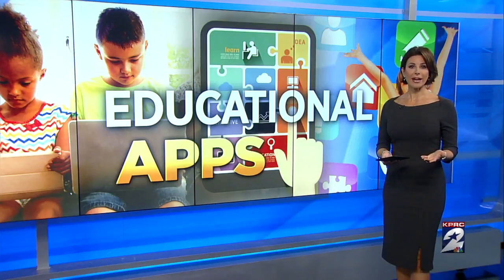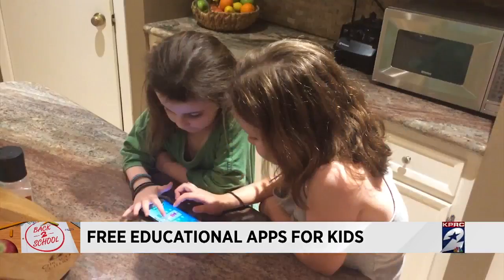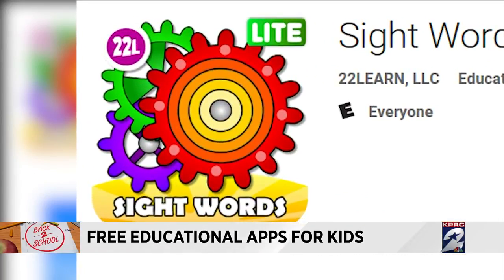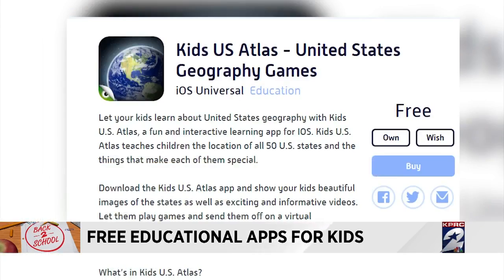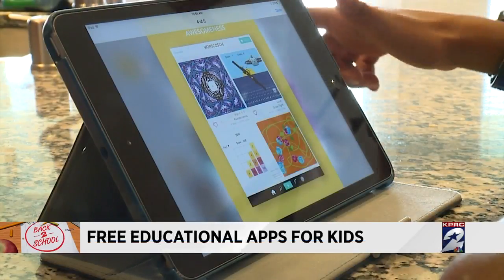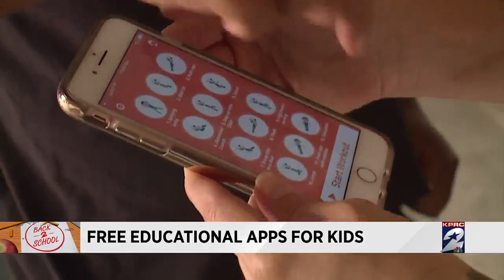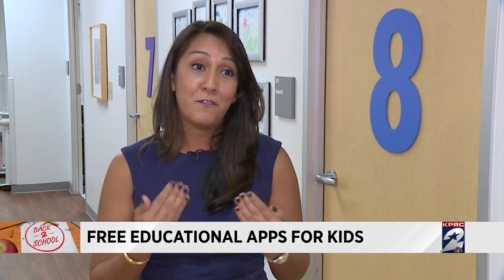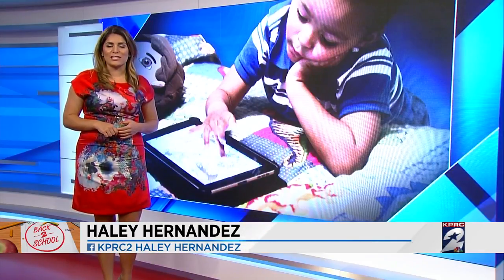Free educational apps for kids